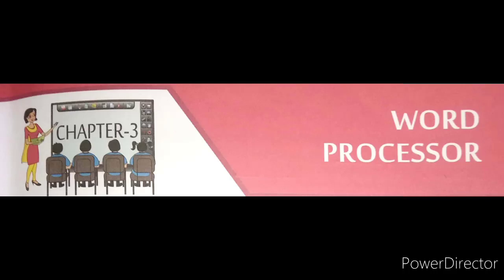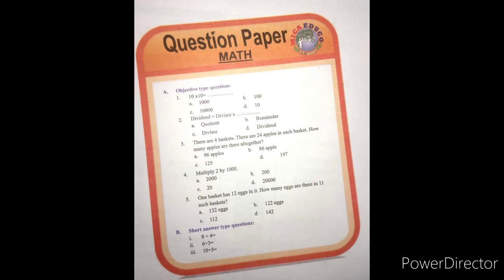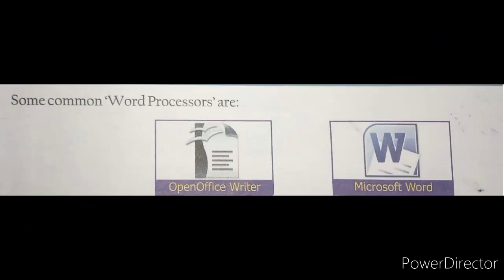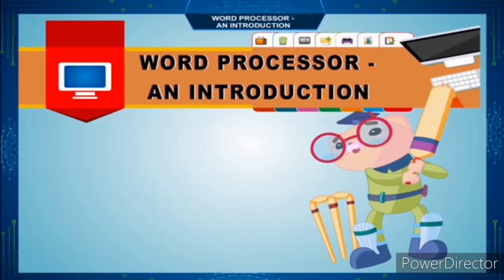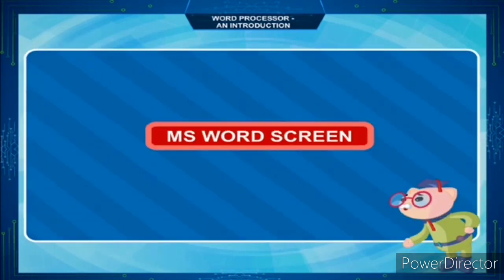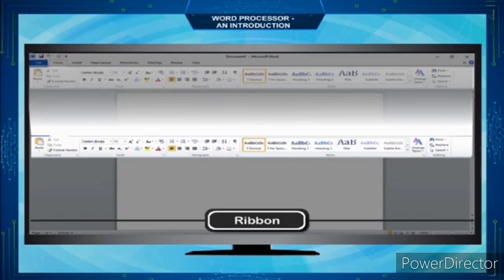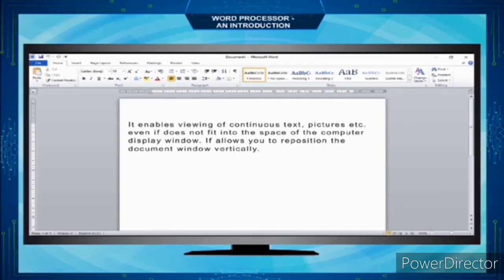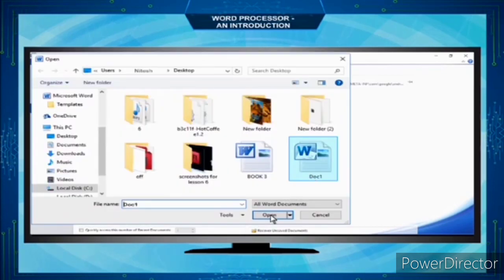Ch - 3 ( Word Processor) Class - 4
Explanation of Topic "Word processor"